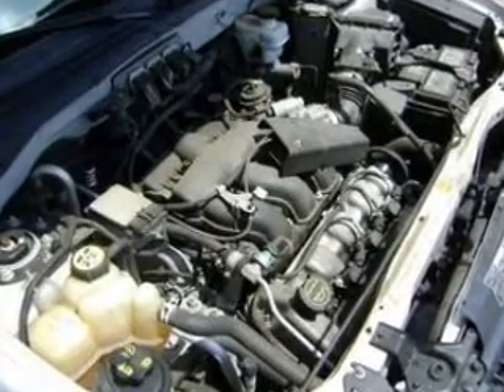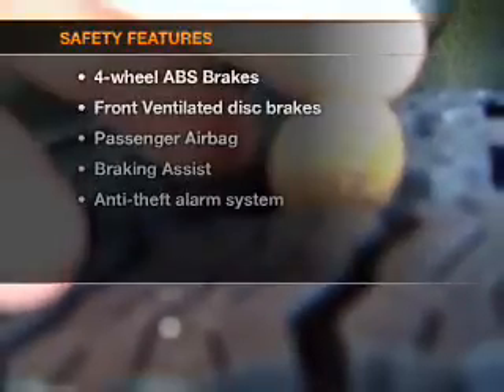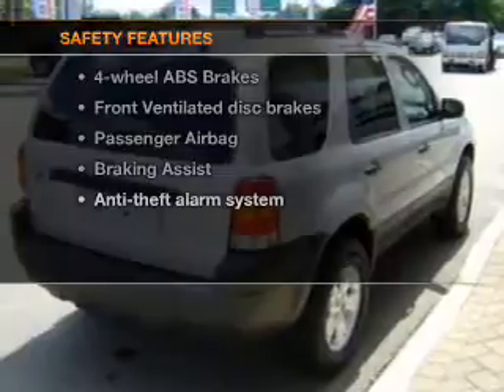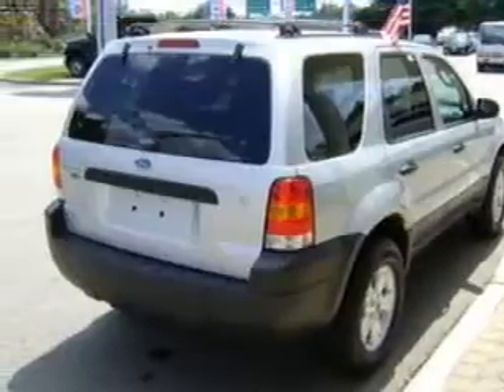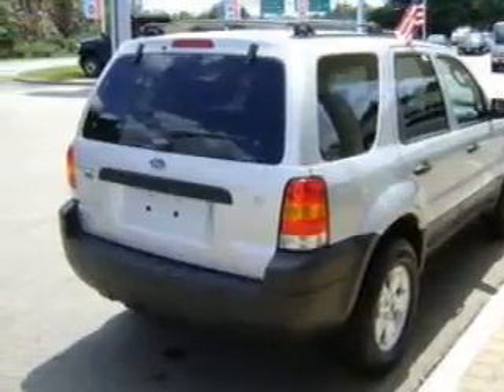2006 Ford Escape - Braintree MA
Year: 2006
Make: Ford
Model: Escape
Trim: XLT Sport
Engine: 3.0 liter 6 cylinder 24 valve
Transmission: 4-Speed Automatic
Color: Silver
Mileage: 62108
Address:
75 Granite Street Route 37